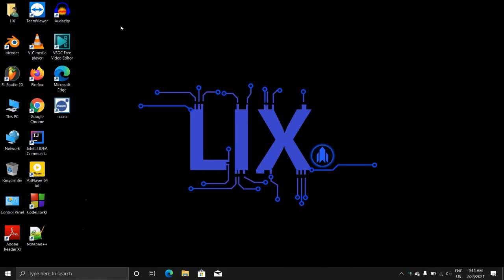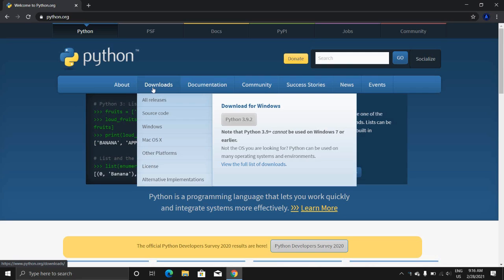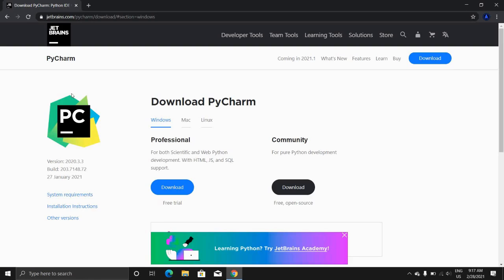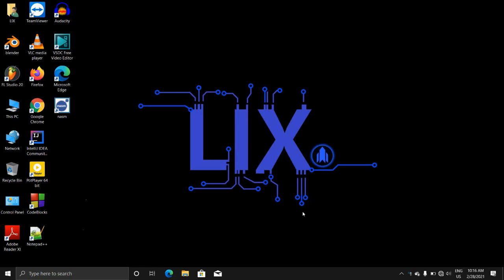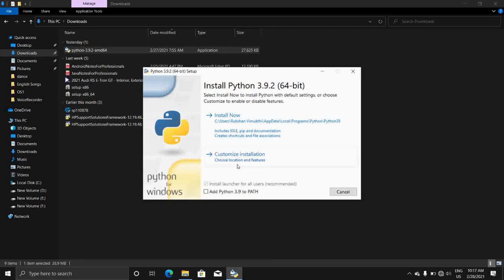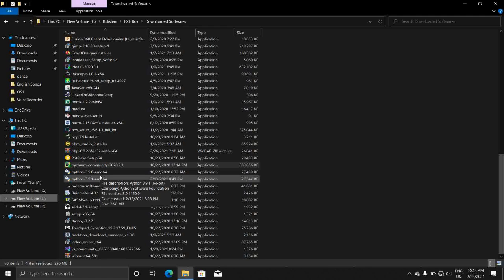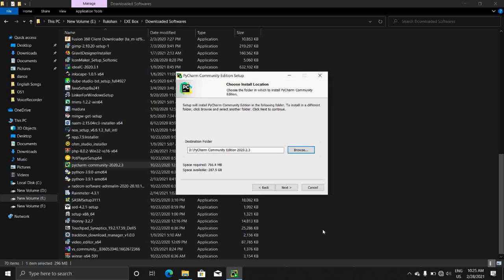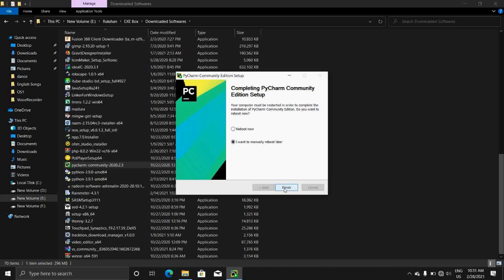Python, Pycharm Download And Installation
This video is about how to install python and pycharm.